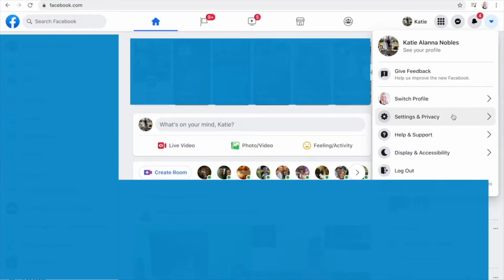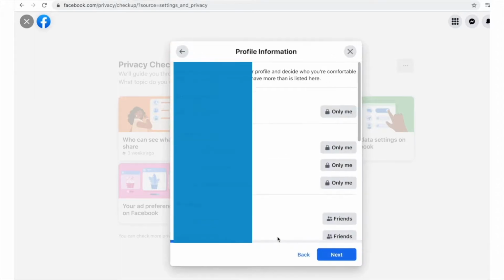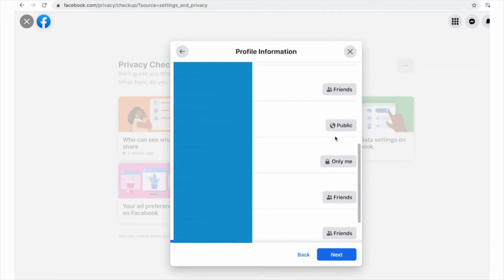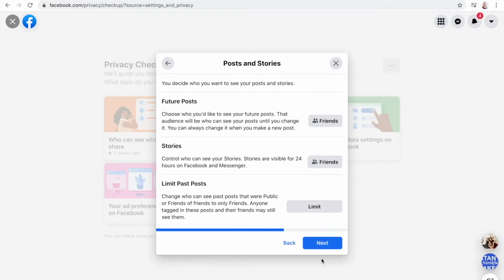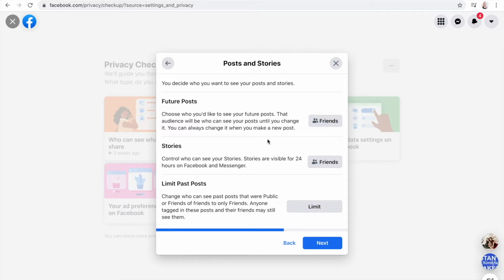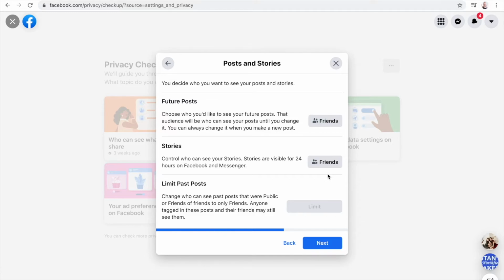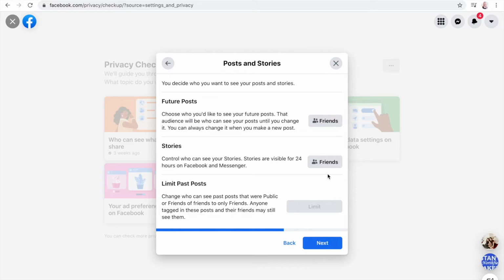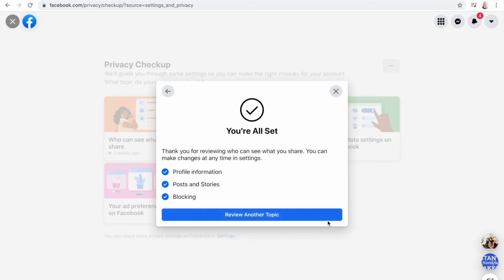A Step-By-Step Guide to Facebook Privacy | Canton OH Disability Lawyer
LinerLegal.com

SOCIAL MEDIA LOCKDOWN: Make sure your disability case isn’t ruined by your social media activity! Today, Disability Attorney Andrew November gives you a step-by-step guide to make your Facebook account private.

Andrew November,:
Hi everyone. It's disability attorney Andrew November, and thank you for making it this far. So you've obviously watched our videos about why you should secure your social media. So you're ready to learn how to secure your social media. So we're starting with Facebook. Um, Facebook is probably the most targeted because it has the most substantive information. It's got pictures. It's got words. And it's got a lot of information that the insurance company is going to love to read. So what we're going to do is we're going to guide you through the desktop version of how to update your privacy settings. So let's start that right now. First thing you want to do is click the arrow on the right side of your screen. And then from there, you're going to see settings and privacy. Just click that. You can then click review a few privacy settings.
Andrew November,:
I believe this is your first option. And then you're going to need to click who can see what you share. Again, we're trying to avoid the insurance company from seeing what you share. So click there, click continue. And then from here, scroll through the options and make them all friends or only me, depending on what you share. Now, if you, if you're the type of person who just adds everyone that sends you a friend request, be careful about sharing friends, because you don't know who you've added the safest way and not the most fun way is clicking only me. So think thoughtfully about who your audience is, who is on your friend list. If you need to delete people, I do it all the time. Get them them off of your friend list. You don't need people seeing your information that you want to keep private.
Andrew November,:
All right? So once you decided friends or only me, you click next. All right. I think this is the most important step personally, because you're going to see a question. It says future posts and stories. You need to make sure that it's set to friends that way you're covering all of your bases. Now what's even more important than that is your past posts. You need to click that and make sure that it's friends or only me as well, because what you're trying to do with these past two steps is make sure that everything in the future and everything in the past is private. Not just the things that you're doing right now. So it's really important. You don't want to just cover one third of your profile. You want to cover past and future posts. So if you need to watch the video again and run through those steps, to make sure that you click them correctly, please do all right.
Andrew November,:
Once you've limited your future, and you've limited your past posts, then you'll hit next. You'll see your block list, nothing to do there, unless you feel like blocking somebody and then you click next again and you're done. So it's a few steps. It's different from a mobile device, but it's similar. If you watch this video, you can probably navigate around to your mobile device. And, you know, unfortunately it's different from, uh, apple and Android, but it generally follows the same pattern. Watch this video again, make sure you're limiting your current, your future and your past posts. And they're all limited to friends or only me.